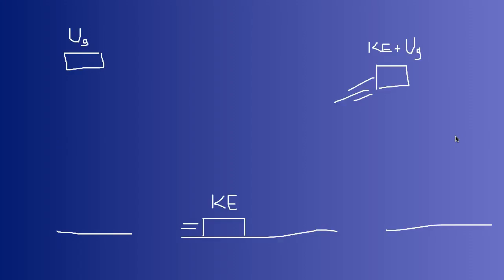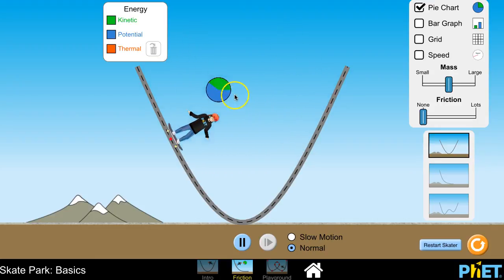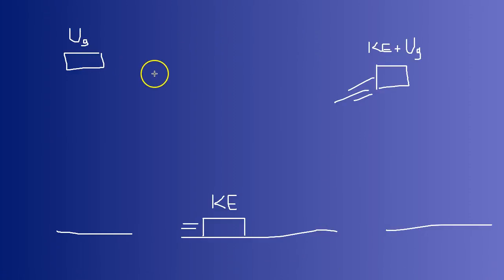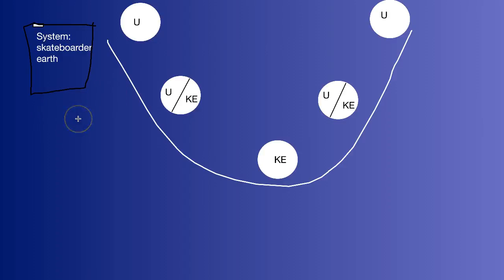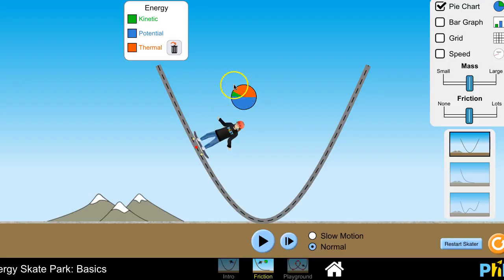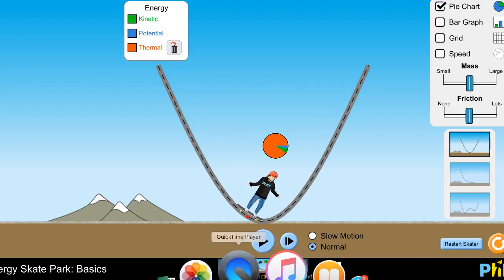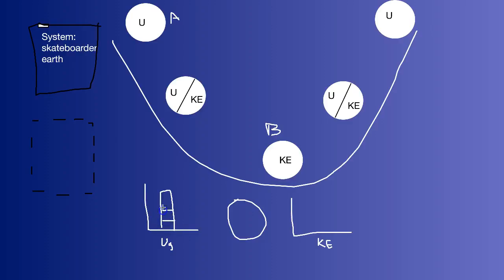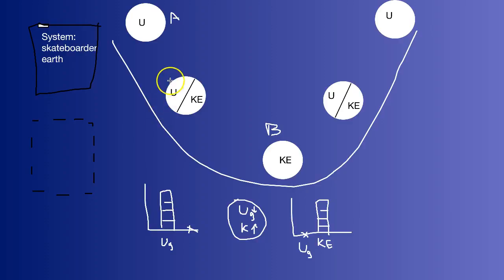H Energy 1: Energy charts